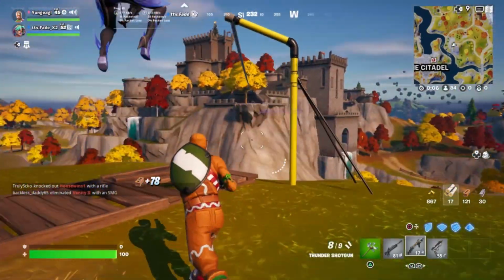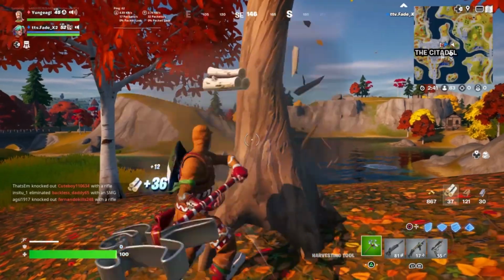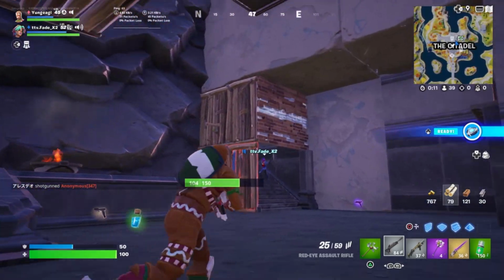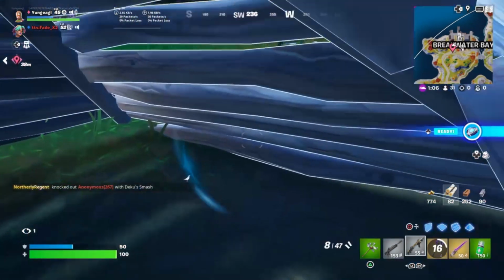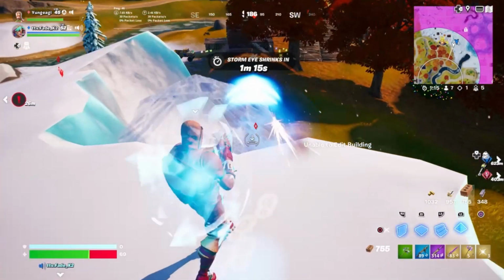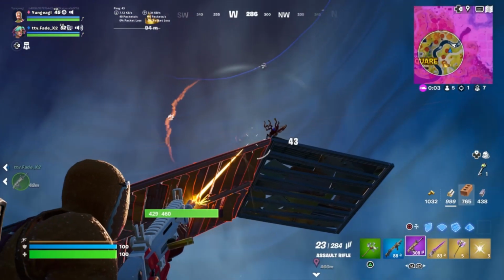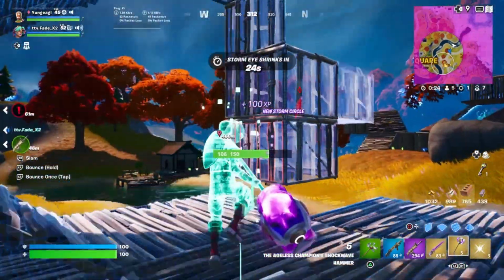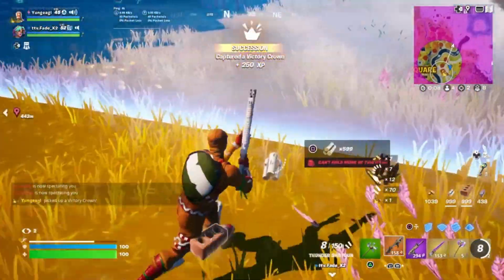WHY DID THEY BAN THIS....